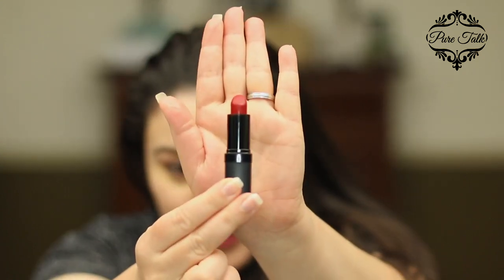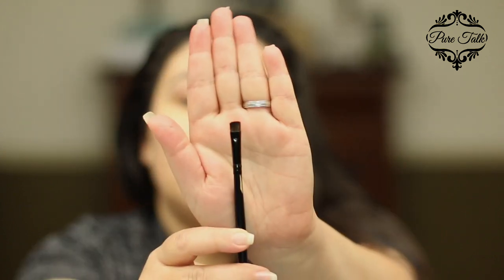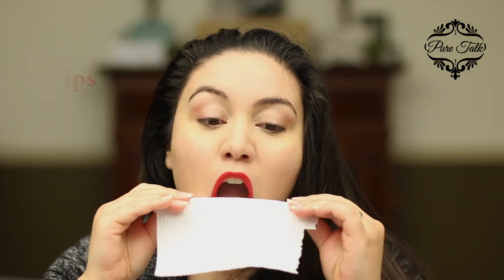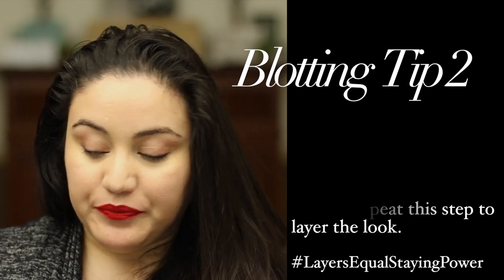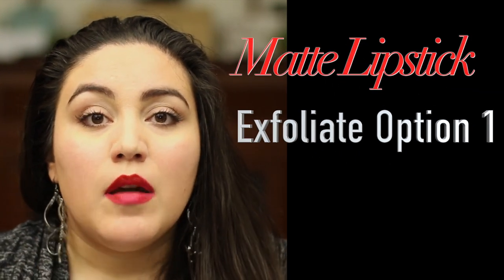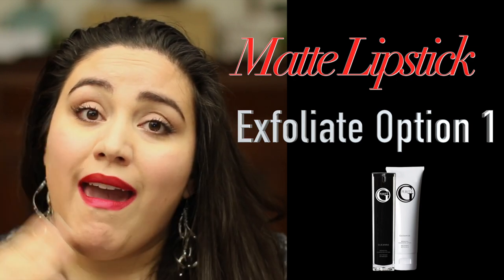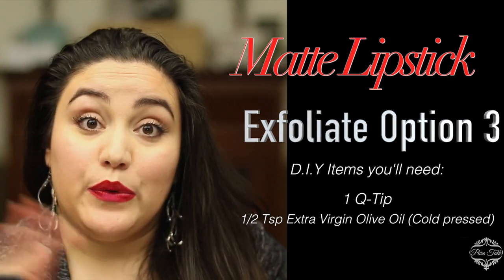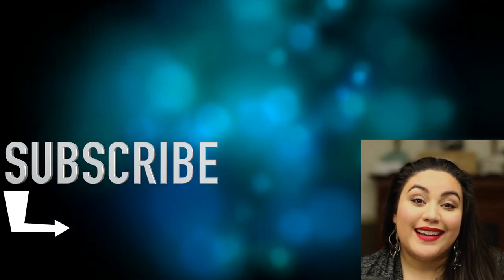Dimensional Red Lip Tutorial Part 1 - Plus Matte Lip Tips for perfect red lips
Hi beauties,

For this look I was inspired by the makeup on the beautiful Gene Tierney in the movie, Leave Her to Heaven made in 1945. The look kept the eyes very soft while enhancing the lips so that the bottom center would catch the light perfectly when filming from different angles.

I am thrilled with the way it came out and I’m already thinking of more dramatic variations of this look. This came out perfect for those of you that don’t like to look like your wearing a lot of makeup, but still might want to try a pop of color for an evening out….FUN! Enjoy and please send pics if you re-create this look, I’d love to see!

This video focused on lips, but if you’d like to see the way I did the eyes or brows I’ve included the links for you:

With Love,

Jeanette K
MUA(H)💋

P.S.
Whenever I can I will include a blog with my videos. This will always contain additional commentary, notes, tips, and/or product information. This time I included some very helpful tips on finding the right shade of red for your skin tone.

G.PURITY PRODUCTS USED:

Moisturizer - Mango & Shea Daily Hydration
Foundation - Spotlight (Liquid Foundation) W2
Contour - “Promising Day” Contour Palette
Brows - Two Way Street brow shade, “Dark Chocolate Lndg.” (#15)
Blush - Cream, lip & Cheek Duo: shade, “Pure Love”
Highlight - Liquid Illuminator: shade, “Shine Bright”
Shadow- Take 5 palette, “Unashamed”
Waterproof Mechanical Eyeliner Pencil - Shade, “Dark Chocolate”
Brow Highlight & Waterline Liner - Shade, “Neutral”
Mascara - Invision in the shade, “Midnight”
Lipliner - Universal
Lipstick - Courage, Creativity, Legendary. Concealer (shade, W2) for added dimension on center of bottom lip.
Eyeshadow - Take 5 palette, Unashamed
Liquid Illuminator - Shade, "Shine Bright"

Recommendations:

G. Purity Eye & Lip Primer - This product was not used in this look, but I highly recommend it! You can pick some up at GPURITY.COM. I use it regularly.  (available in light and dark tones)

2 in 1 Brow tool - In this tutorial I used an angled brush and spoolie to shape the brows. Here is a 2 in 1 tool that can help you with both. I didn’t use this specific tool in this video, but it’s been my “go to” for a few years. Available at GPURITY.COM

Other products used:

Ardell Single Knot Free lashes - I love using singles, they look so natural while still making your lashes nice and full.

DUO Lash Glue - This is my go to for lash glue, I prefer the dark tone so I don’t have to cover with eyeliner afterwards.

Revlon Lash Curler - This is the curler I use regularly. I love it and have had it for years now.

Jumbo Wedges - I did not find the exact brand on Amazon, so this was the closest comparison, which should work exactly the same.

G.PURITY is the high end cosmetic and botanical based skin care brand I represent.

PURE TALK is a fun and inspirational beauty show that provides makeup techniques, product demonstrations, and beauty & health tips.

Thank you for taking the time to read all my notes on this project. :)

Special Thanks/Credits:
Blazin Productionz for audio production (all music is copyright protected)..
Joshua Kaufman Director/Producer/Partner
All friends, family, and viewers who support continuously. (My love to you all!)